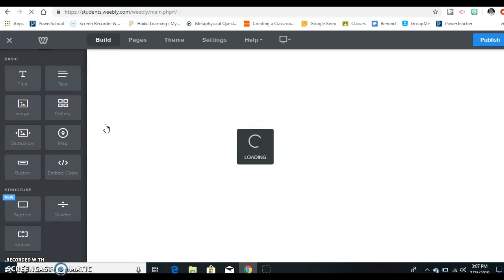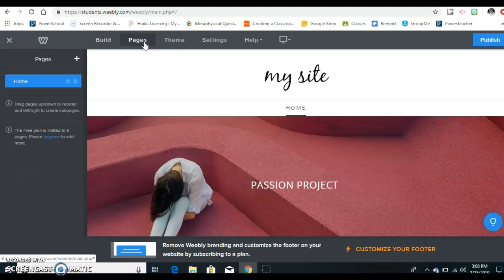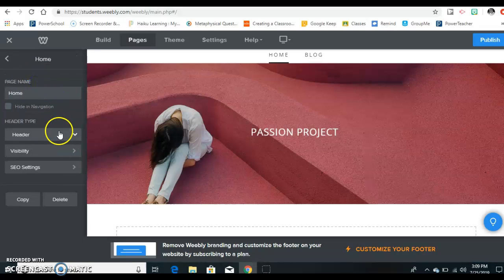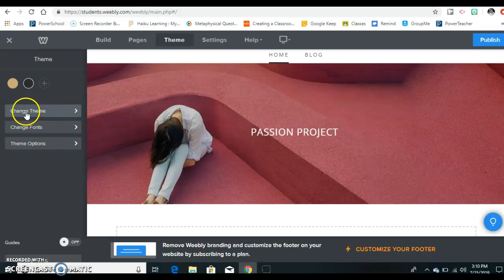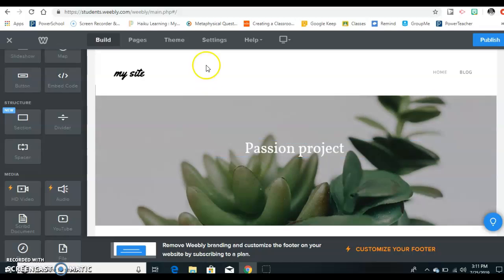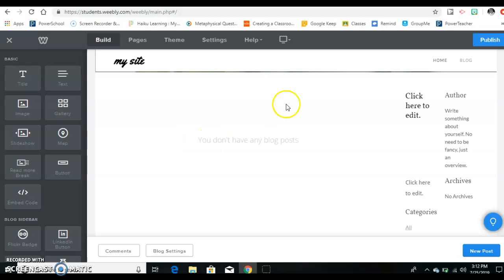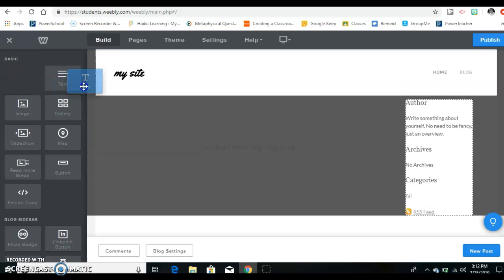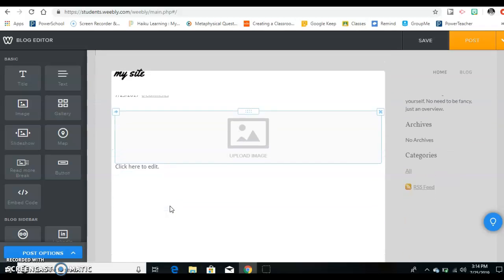Blog: Getting Started on Weebly